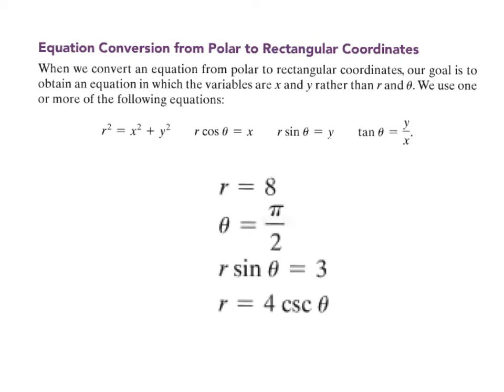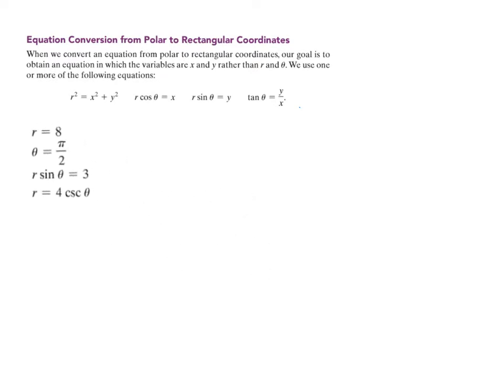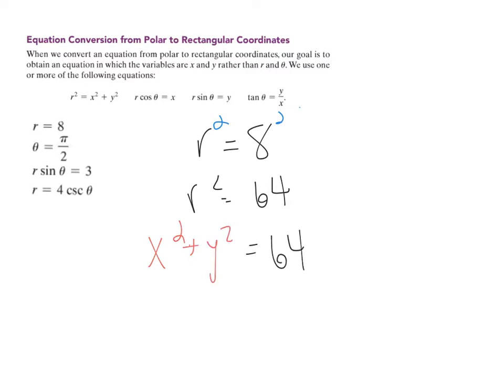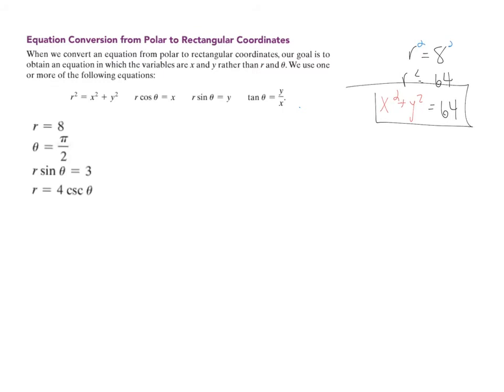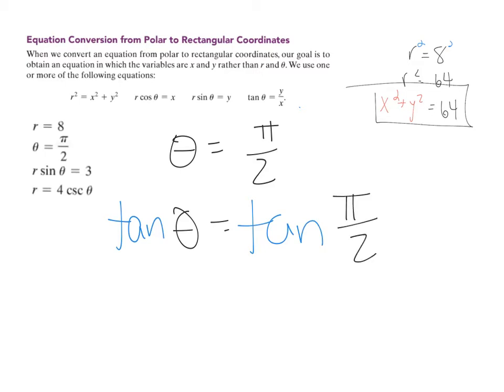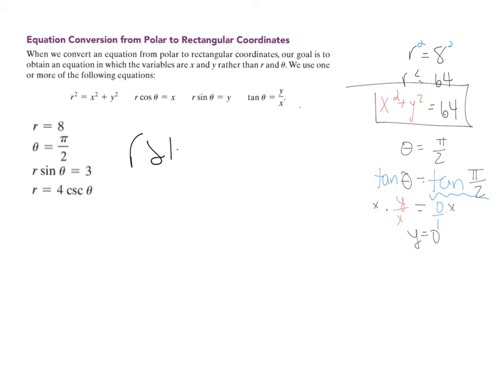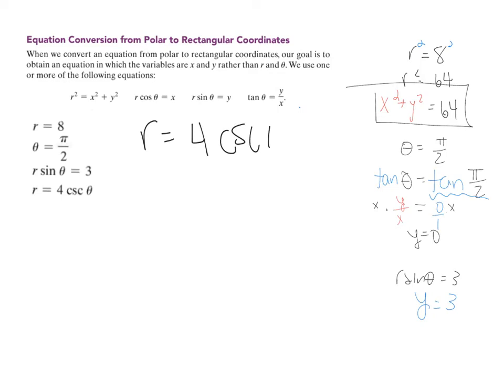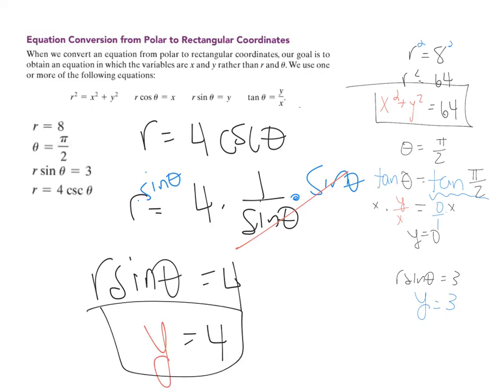Convert Polar Equation to Rectangular Example 1